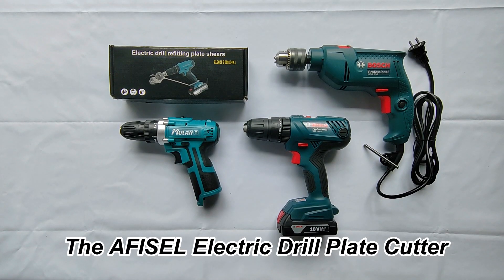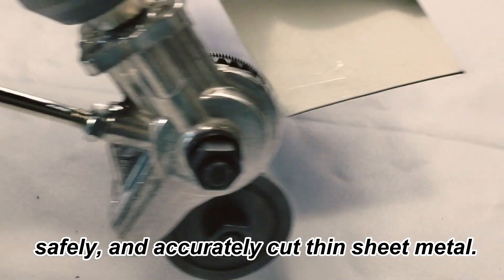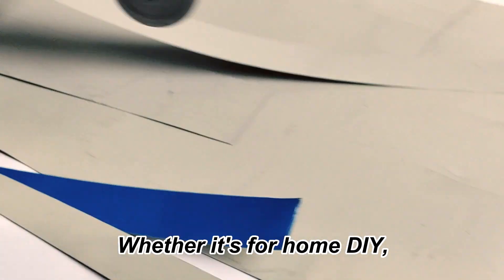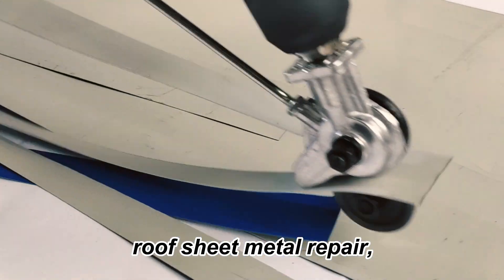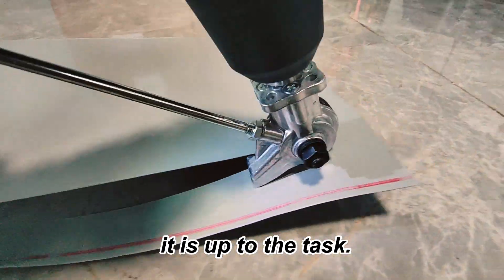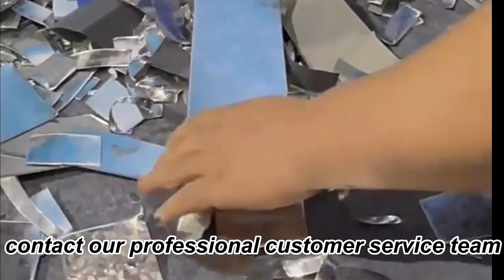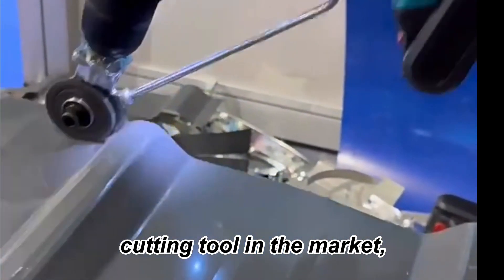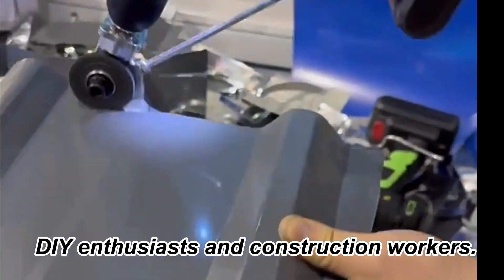Cutter effect demonstration video